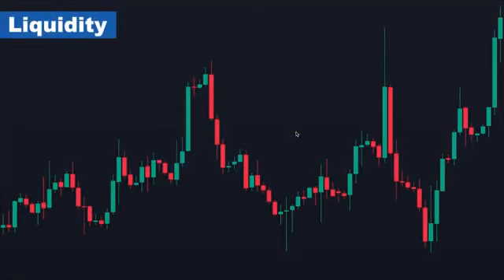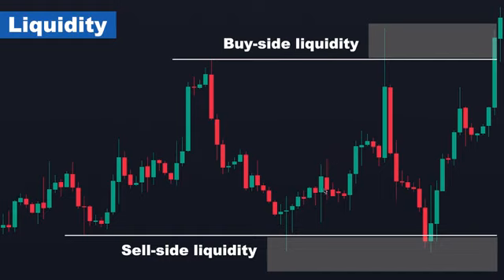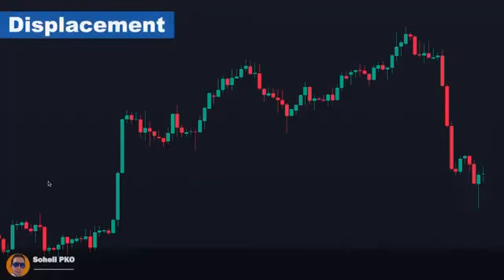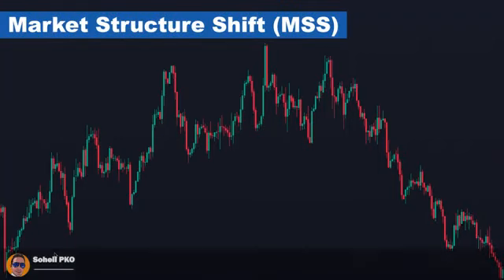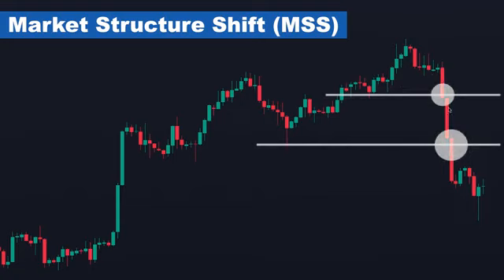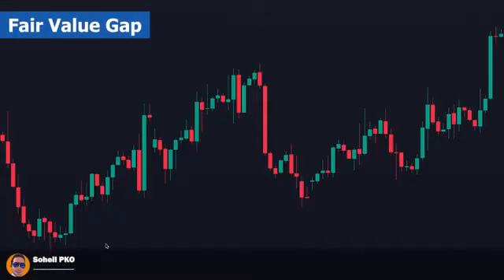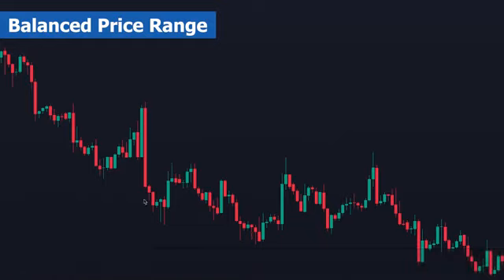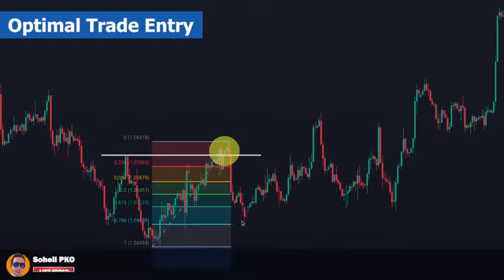Inner Circle Trader